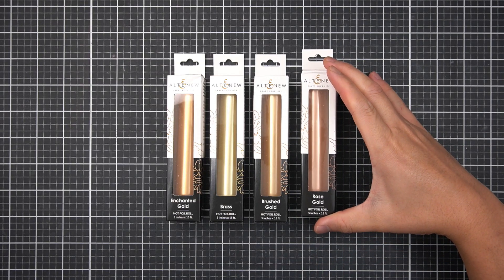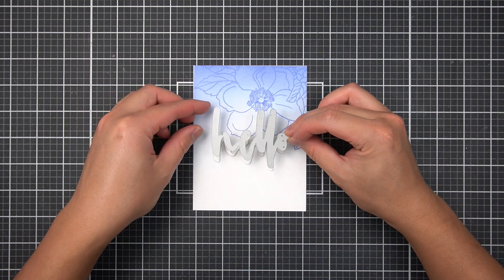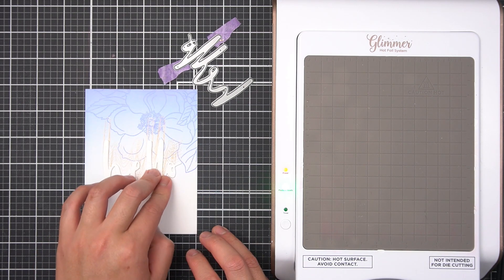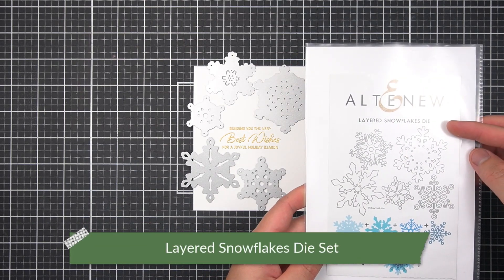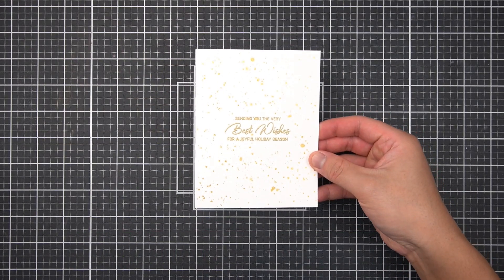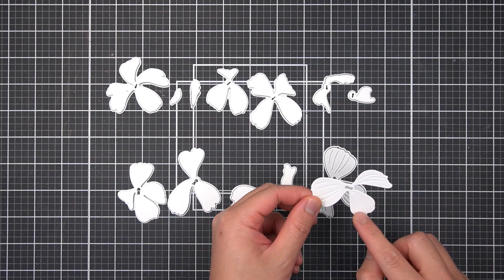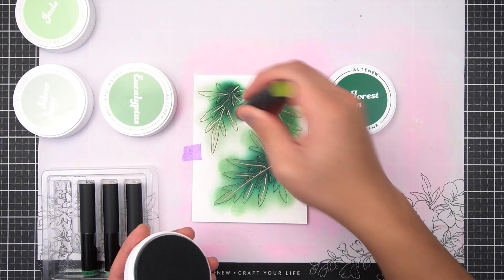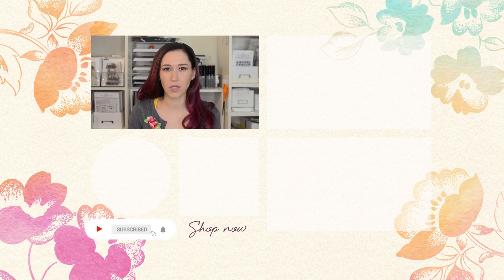3 Incredible Ways to Hot Foil Thin Steel Dies | Perfect Pairings with Jaycee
Hey there, crafty friends! Welcome to Perfect Pairings with Jaycee where I will share 3 Incredible Ways to Hot Foil Thin Steel Dies!

0:00 - Hot Foil + Steel Dies
0:20 - Hot Foil Sentiments
3:32 - Hot Foil Acetate
6:00 - Hot Foil Florals
9:20 - Thank you